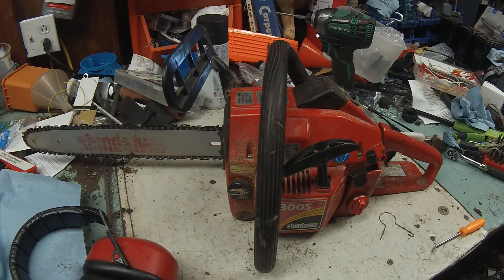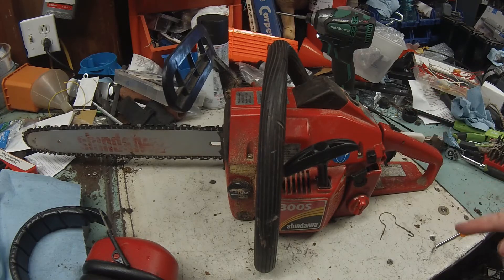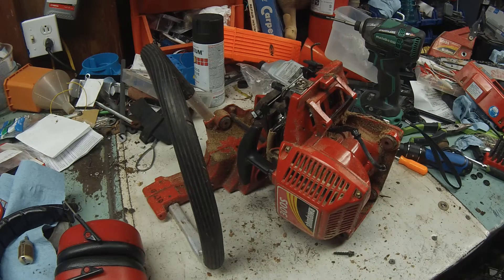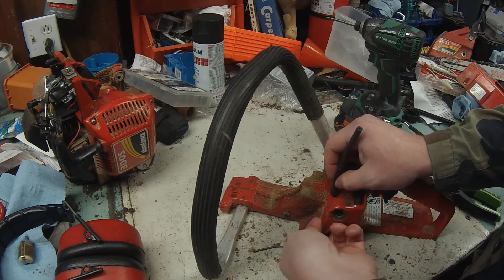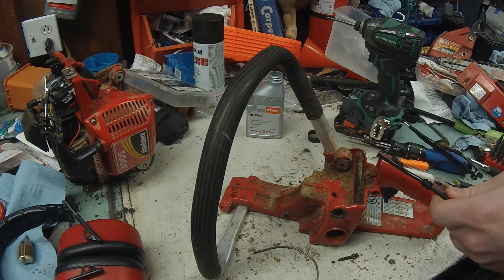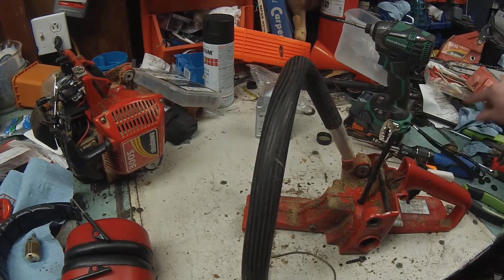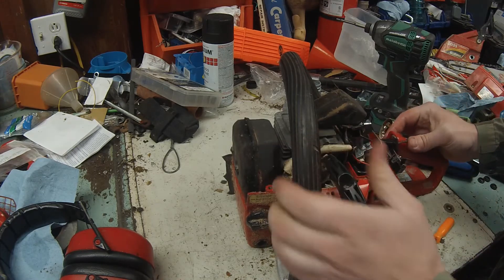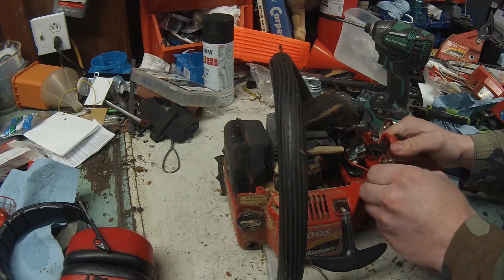Shindaiwa 300s fuel line replacement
in this video I show you how to replace the proprietary fuel line used on a Shindaiwa 300s gas chainsaw. this is no easy task as I strongly suspect this saw was deigned by someone who was drunk on a Monday. if you are looking for a replacement fuel line for your 300s saw, here's a link to the eBay listing that I purchased my part
If that link has expired by the time you happen to watch this video, you may have better luck with searching the part number which is V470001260